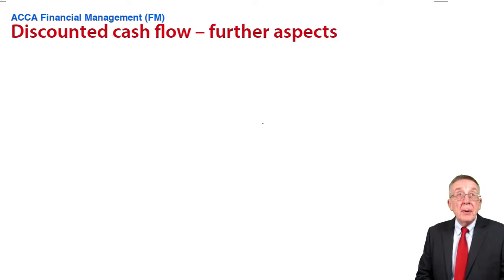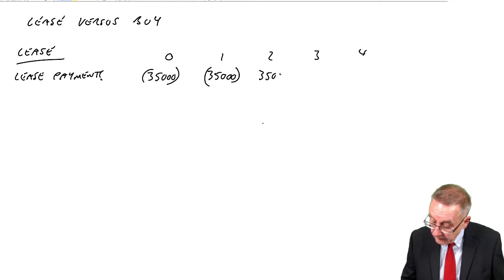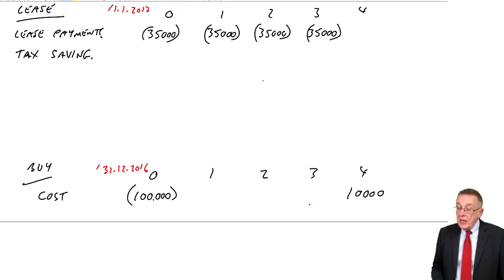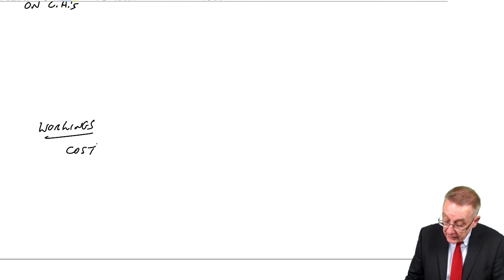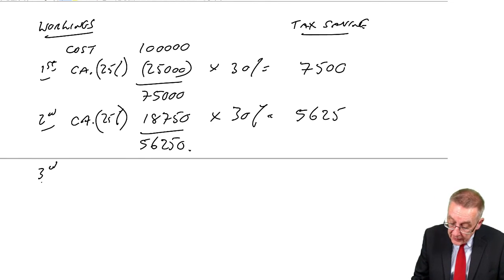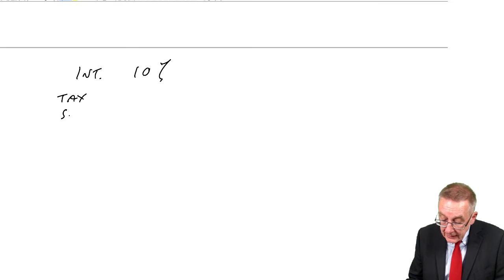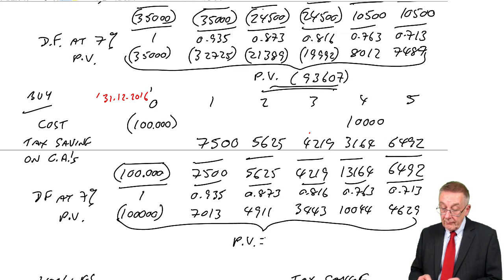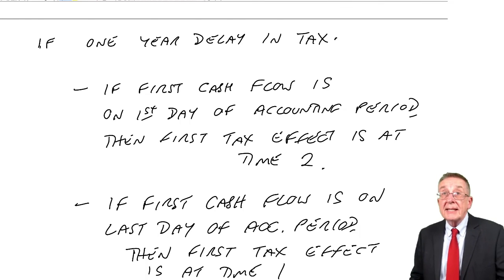Discounted Cash Flow Further Aspects, Lease versus Buy - ACCA Financial Management (FM)